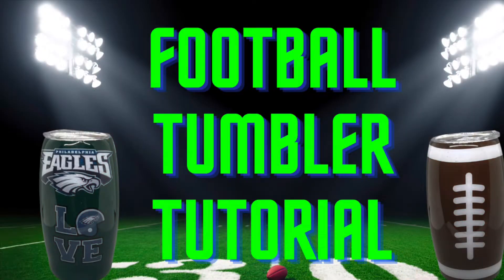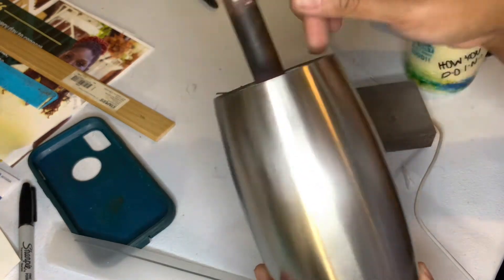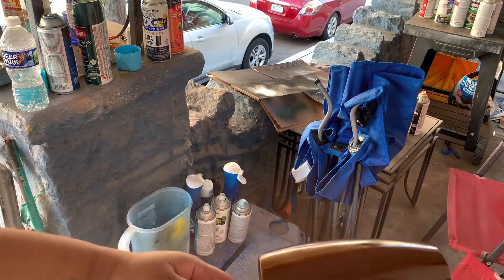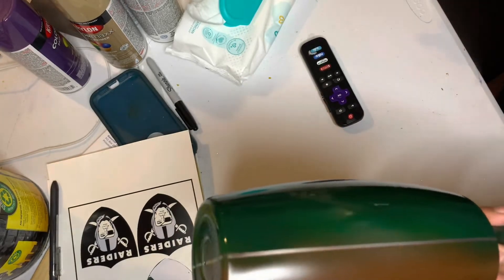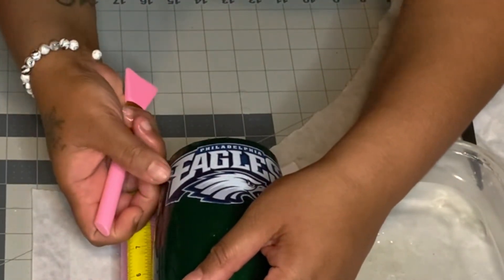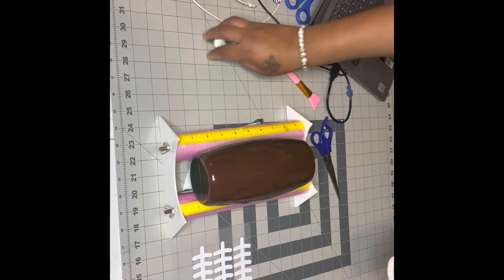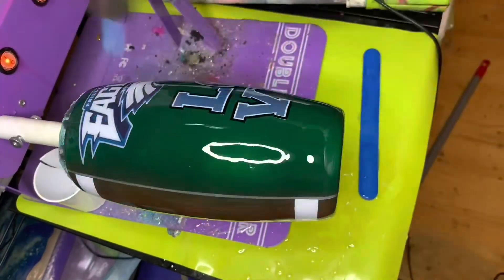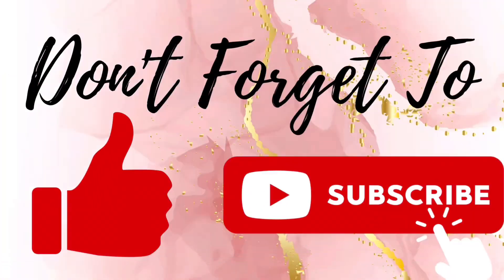Football Themed Tumbler Tutorial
Today we are using Hogg’s 25 ounce of wine Tumbler to create a two-sided football 🏈 tumbler one side a football and the other side the football team.